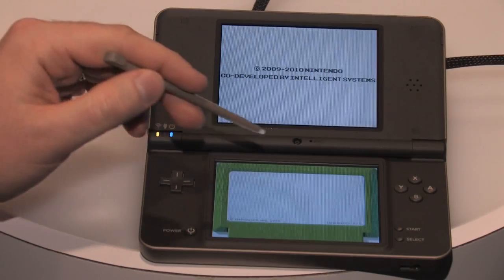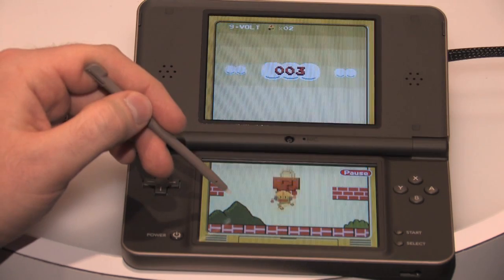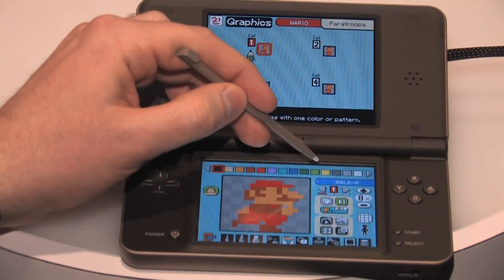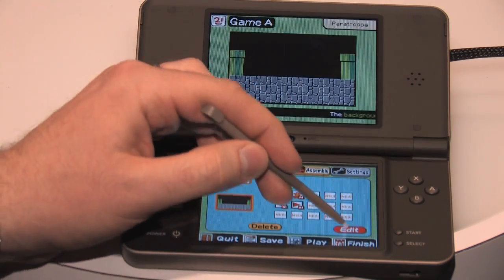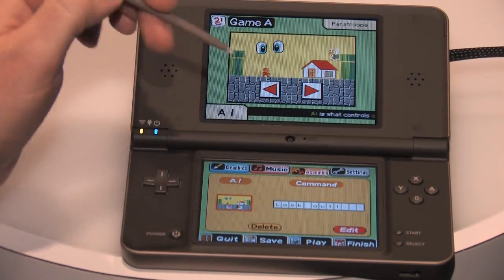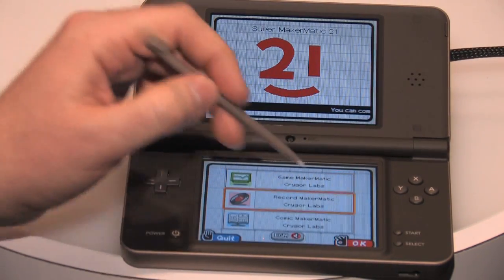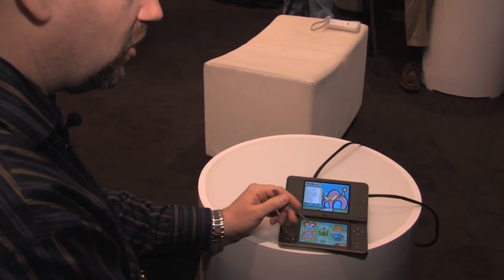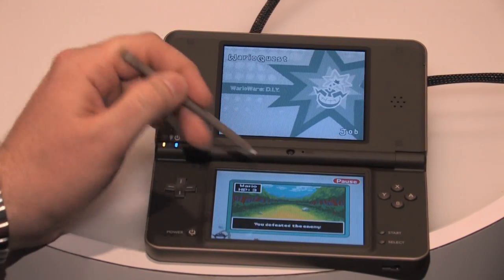WarioWare D.I.Y. DS Demo by GameSpot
Create your own mini-games in this WarioWare game for the DS.